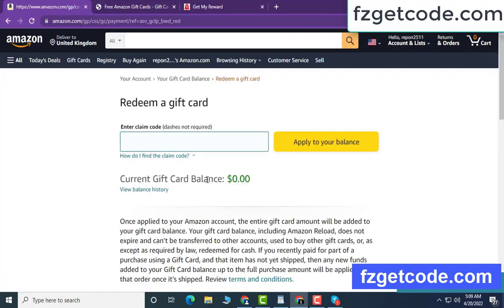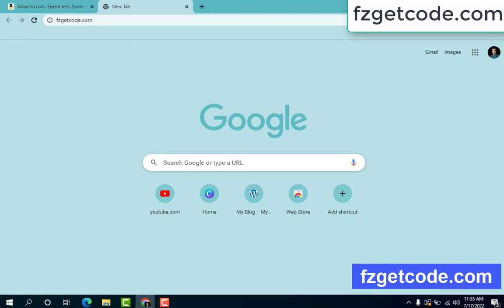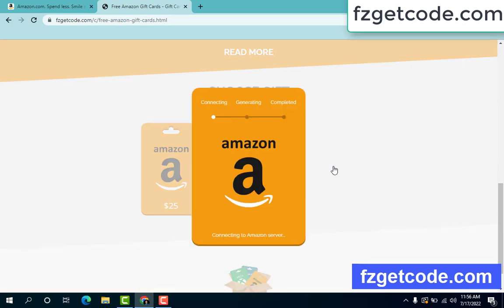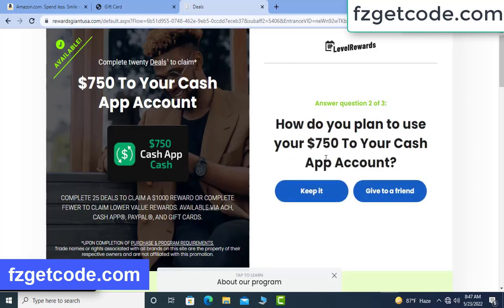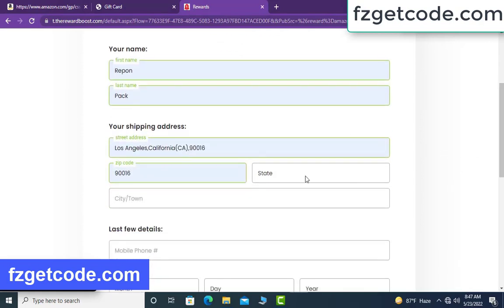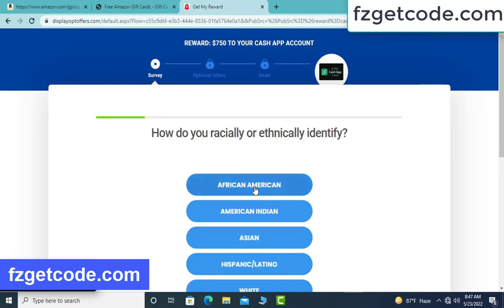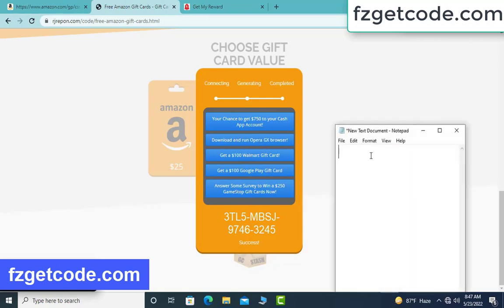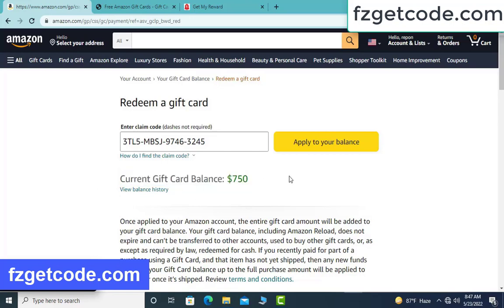Free amazon gift cards codes [2022] ✅✅ How to get free amazon gift cards